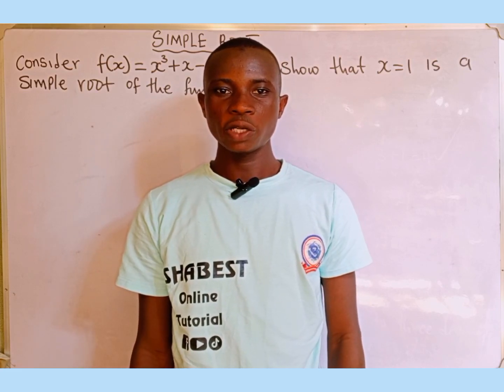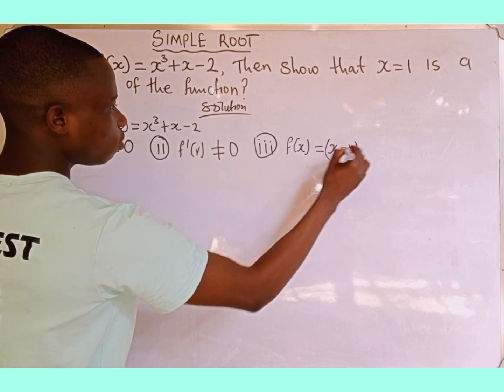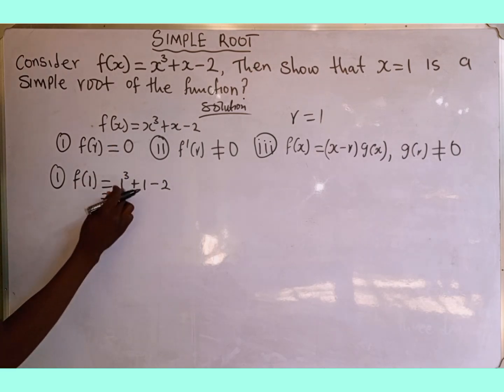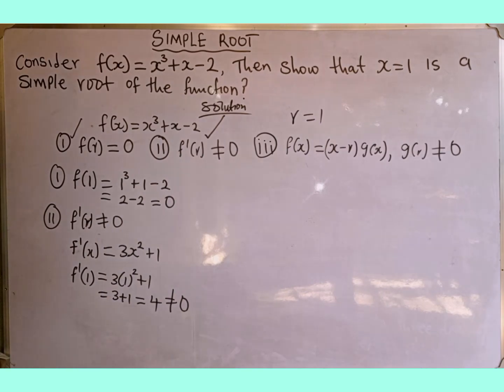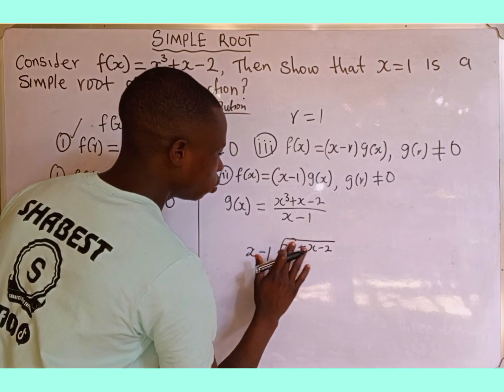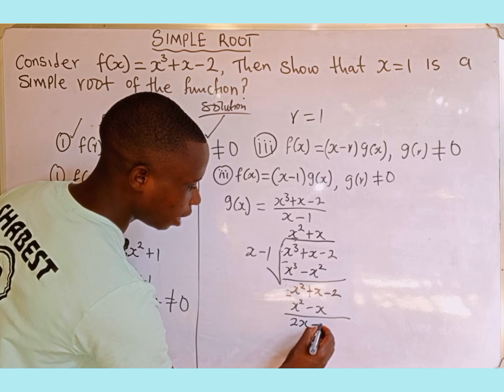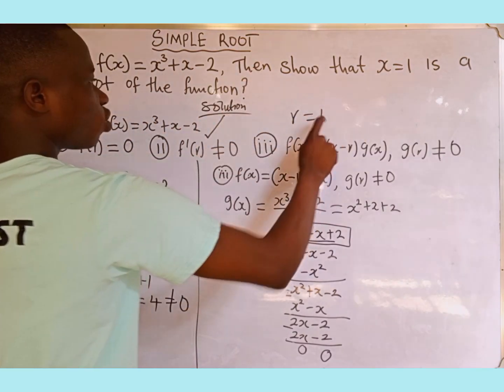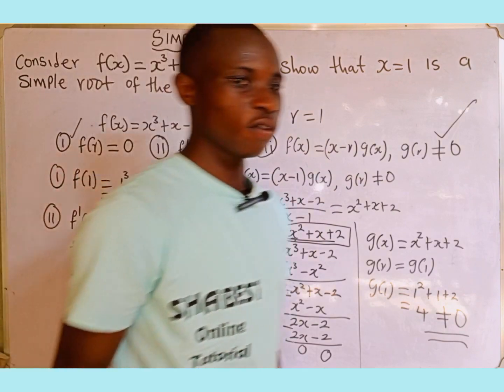Simple Root of a function|Numerical Analysis